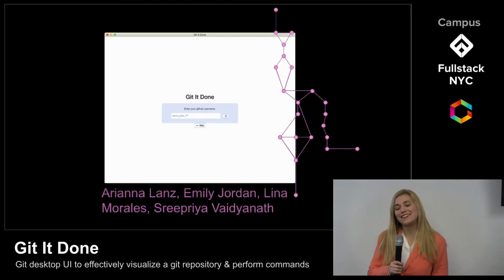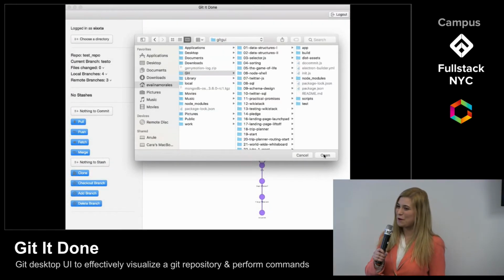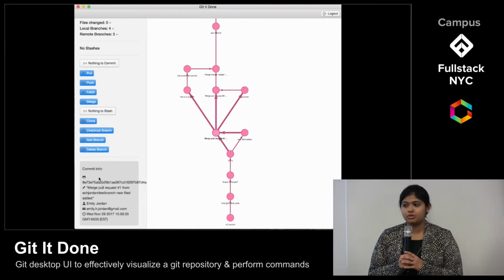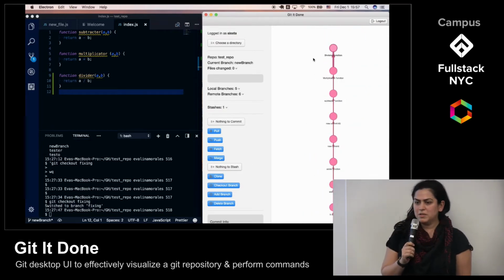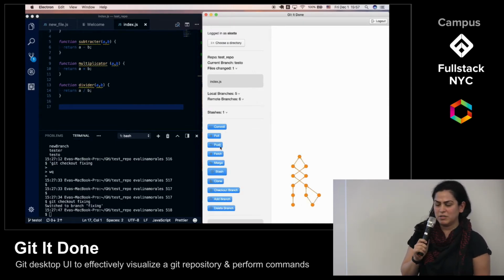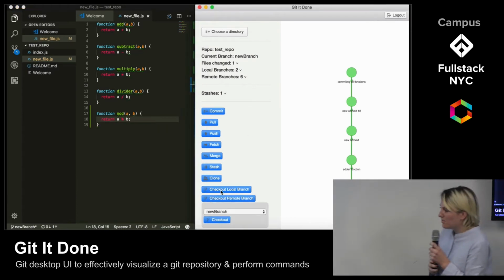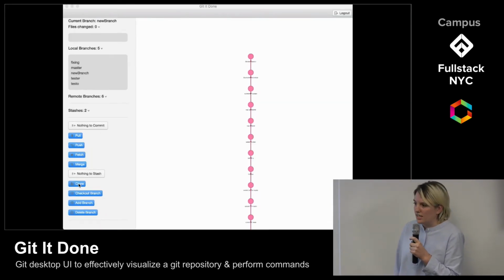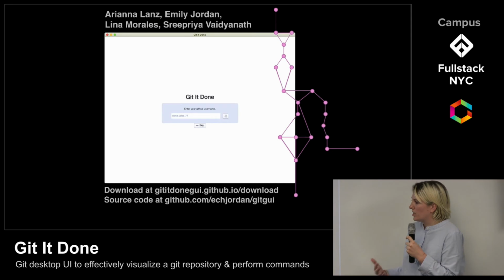Git It Done (git desktop UI to effectively visualize a git repository and perform commands)